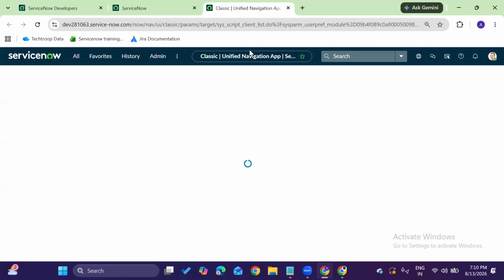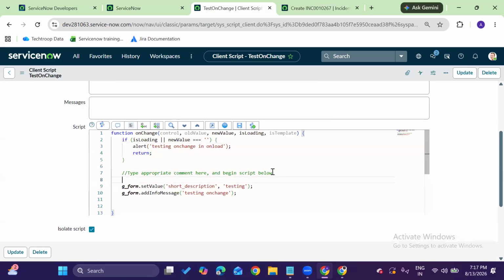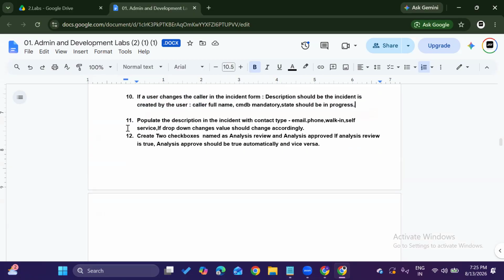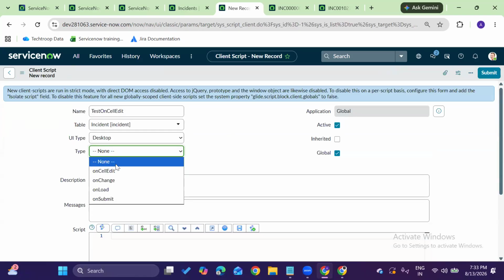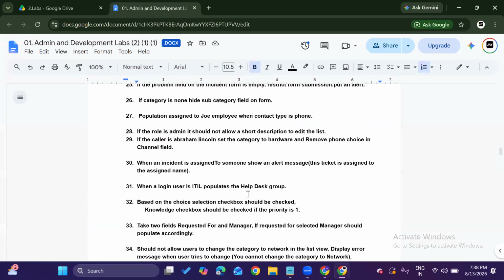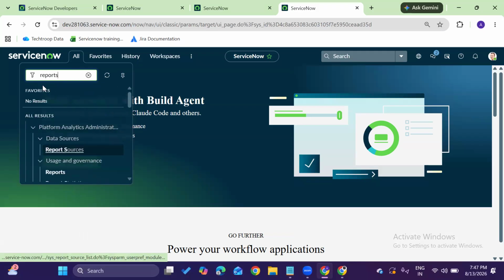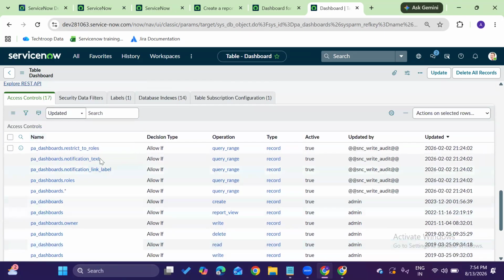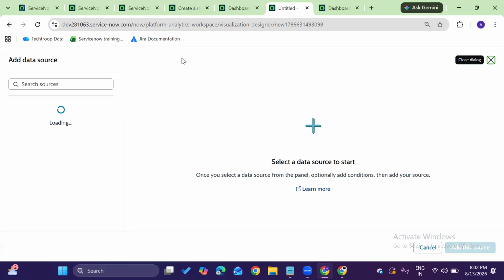ServiceNow Client Scripts - Part 2 | g_form Methods & Real-Time Examples | ServiceNow Tutorial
Learn **ServiceNow Client Scripts – Part 2** with practical and real-time examples.

In this tutorial, we explain advanced Client Script concepts and commonly used **g_form methods** in ServiceNow.

**Topics Covered:**
✅ onChange Client Scripts
✅ g_form Methods
✅ UI Policies & Client Scripts
✅ Advanced Client Script Examples
✅ Real-Time Scenarios
✅ Best Practices
✅ Practical Demonstrations

Perfect for **ServiceNow Admins, Developers, beginners, and job seekers** looking to improve their client-side scripting skills.

🏢 **JAY EDUTECH**